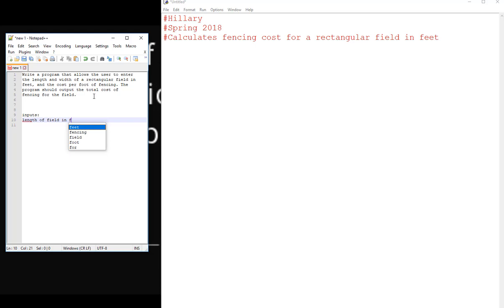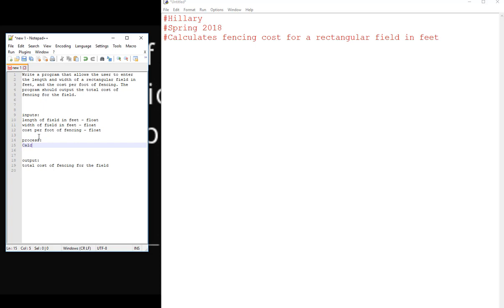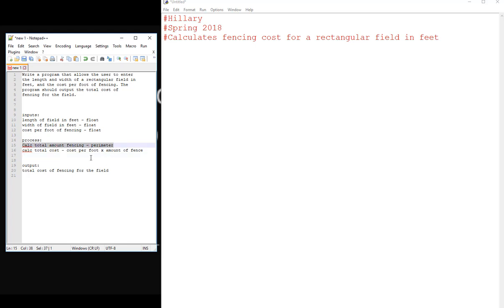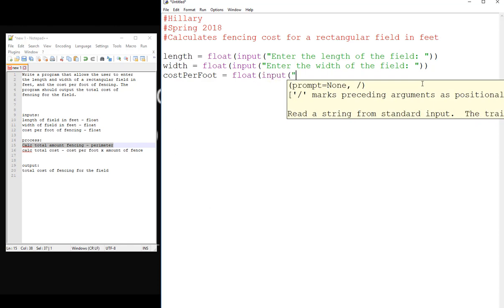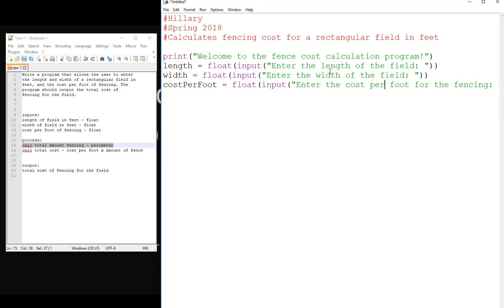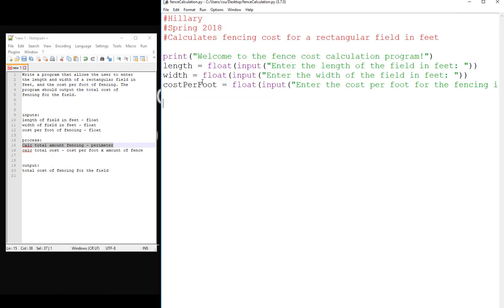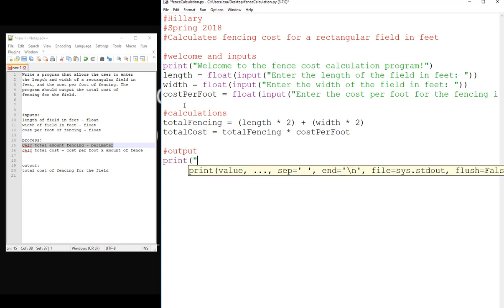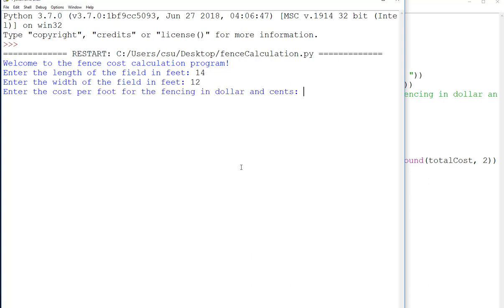Python basics sample problem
Solving a simple problem with Python.